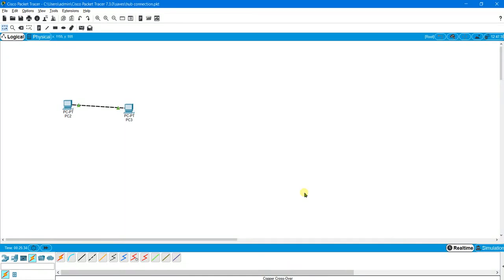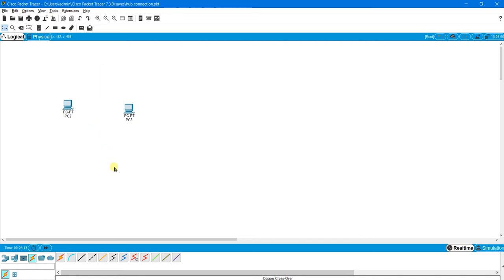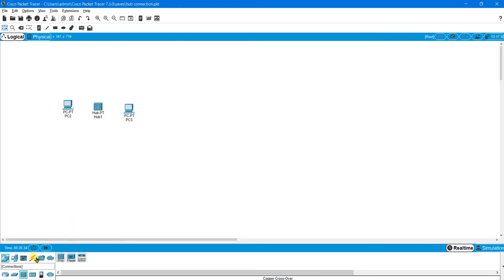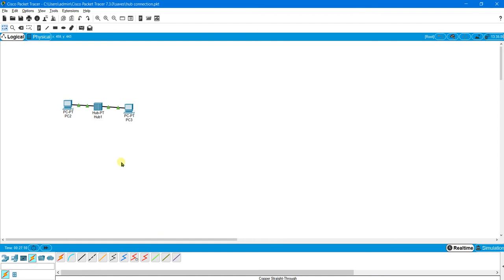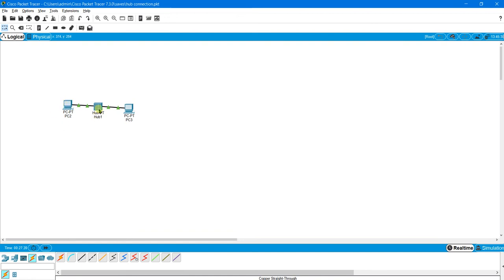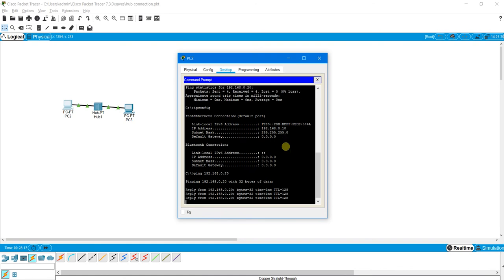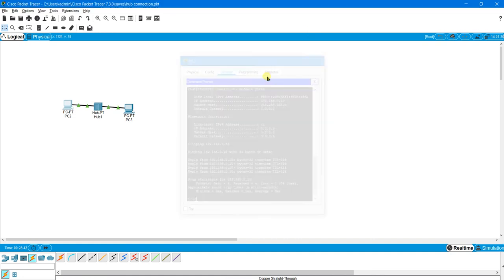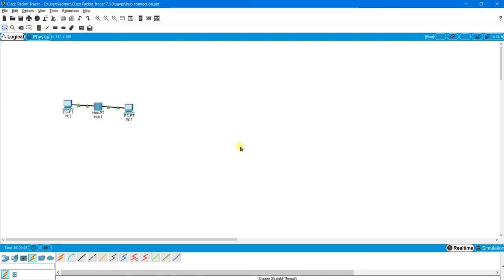Security Concepts: Packet Tracer 1 HUB Connection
Connecting two devices using Ethernet straight through cables with a HUB in the middle to direct network traffic.  A HUB is an older device now and is not used much in networking anymore.  A Switch is used instead.